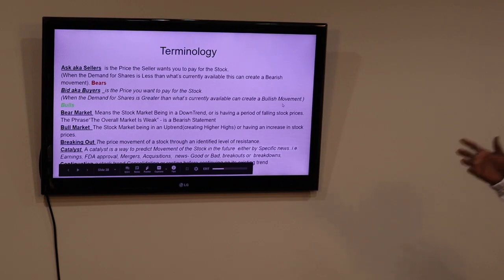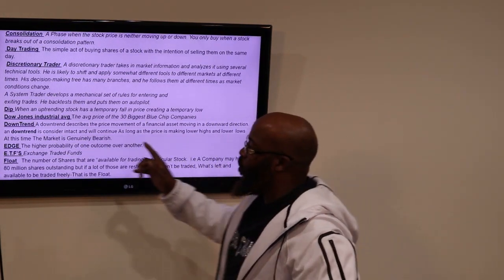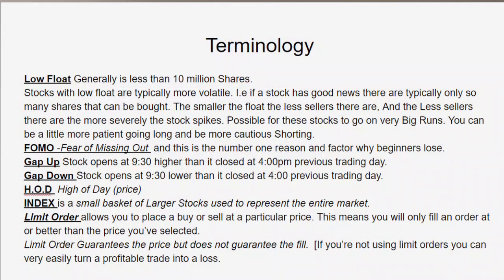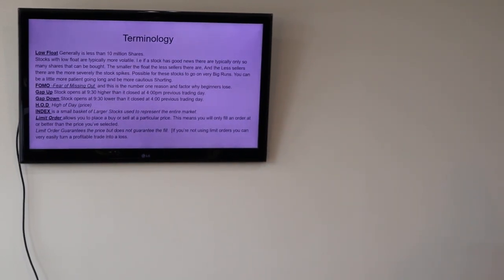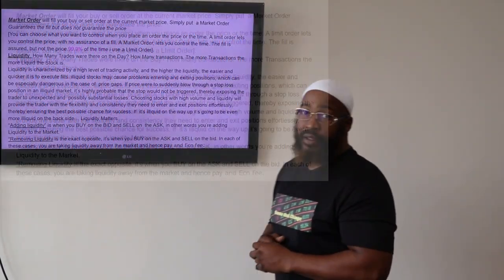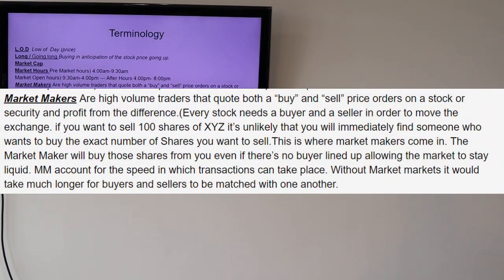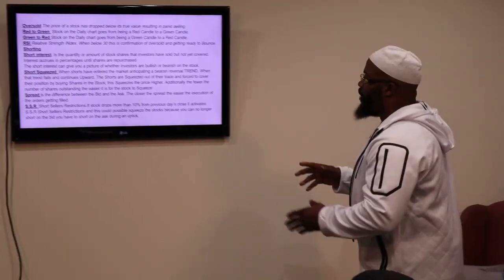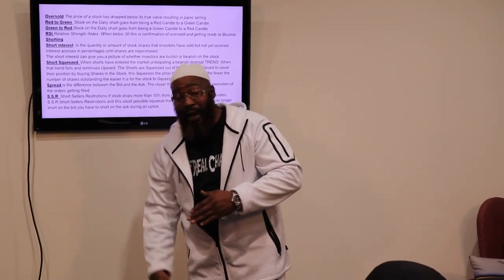Learn The Terminology Frequently used in Trading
I Trade the SPY daily using Options and show every trade in real time!
Make Extra Money for Trading!

This was a Short yet fulfilling Week as there was no trading on Monday.
I go over every trade that I took and should have taken in this recap identifying where the trades were. Finished with an all Green week, but there is still more room for improvement. The Journey to become a consistently profitable trader looks different for everyone. I love making these videos and documenting exactly what it will take for me to one day make millions from trading (God Willing) I can't wait to show you what's next.

Comment "Say What" so i can notice you!

Not Her Day Trading Secrets to Make Millions in 2024, But Where the Trades Were-Trades of the Week-Recap-SPY, But Some Real Change Stock Trading Journey, But MY TREND LINE TRADING EDGE: STRATEGY EXPLAINED, or any other video like Tori Trades, Ricky Gutierrez, Nour Trades, Timothy Sykes, Ross Cameron, Etienne Crete, Cue Banks, Kellyohgee, Words of Rizdom, Day Trading Addict, Jooviers Gems, Donnie Devore would make. This is a video where Some Real Change (aka Abdul Shabazz) explains all the terminology used in the trading